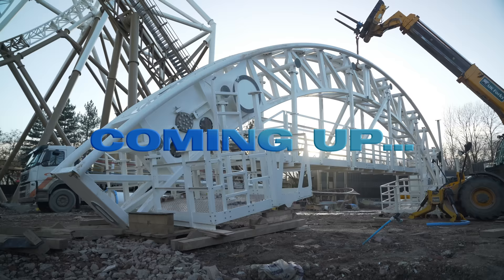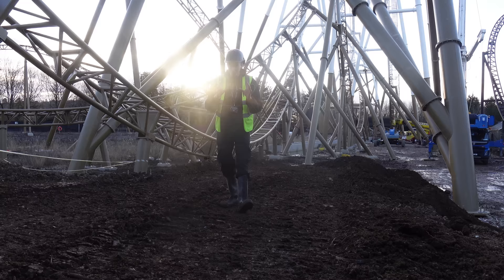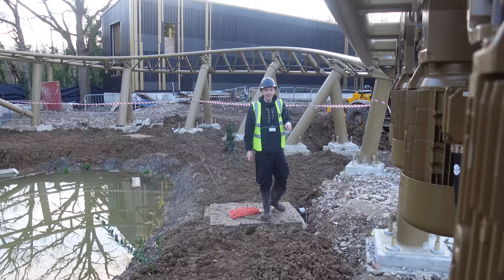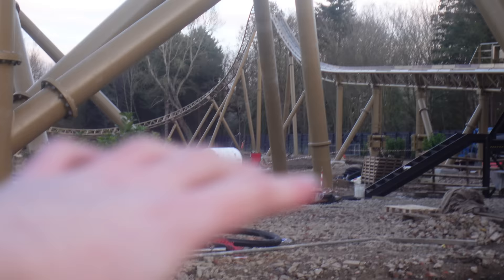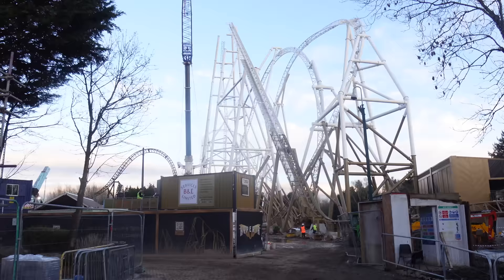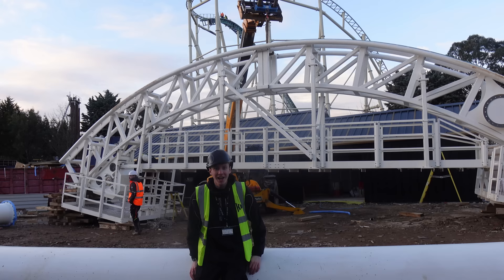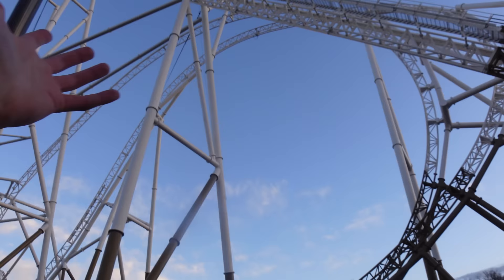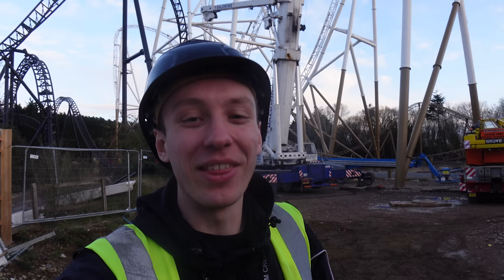HYPERIA’s Final TRACK Piece! | THORPE PARK #65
The roller coaster construction crews at Thorpe Park have been working super hard over the weekend, meaning Hyperia - the UK's tallest and fastest rollercoaster - is now 98% complete! All that needs to happen now is the crest of the ride's lift hill needs to be craned into place and the UK will officially have a new tallest roller coaster!

Also, in today's update I show some deconstruction that has been taking place at the entrance to the site and discuss how you will be entering Hyperia's plaza once the ride opens later in Spring!

Thorpe Park have not paid me to create this content, however by allowing me access to areas that are not available to the general public and because I am benefiting from said access - this is deemed as product placement.

This content has been captured with the permission of THORPE PARK Resort and project management. Never attempt to access the site or trespass onto the park property. Footage has been captured at a safe distance using the appropriate personal protective equipment.

A huge thanks to B&E Services and Wayne (in conjunction with Thorpe Park) for allowing me access to the construction site. Check out B&E Service's other projects below: